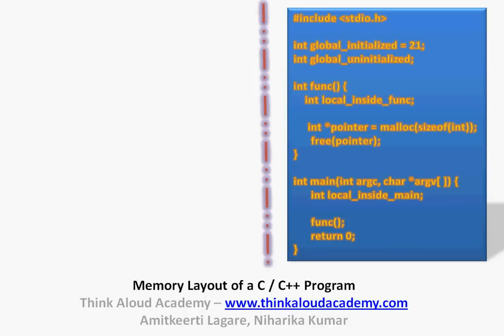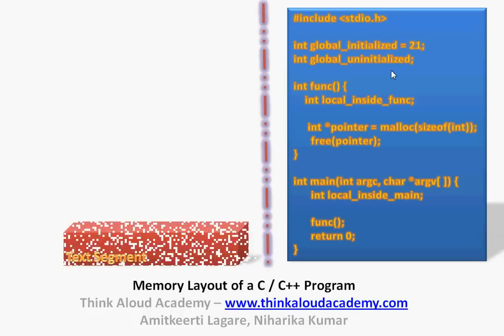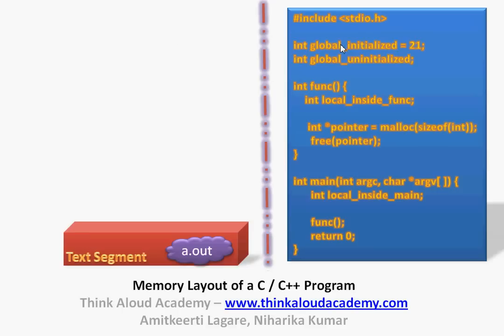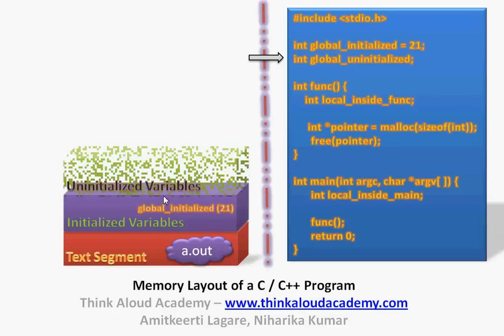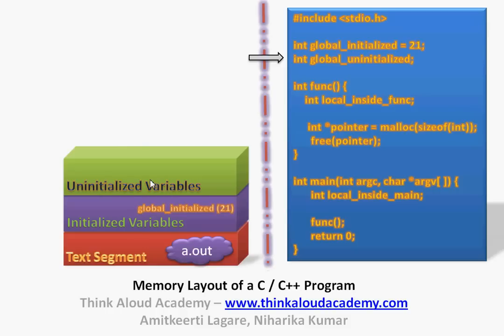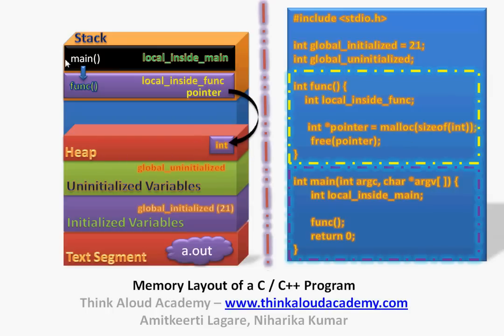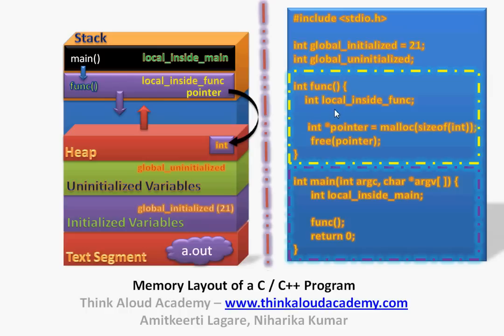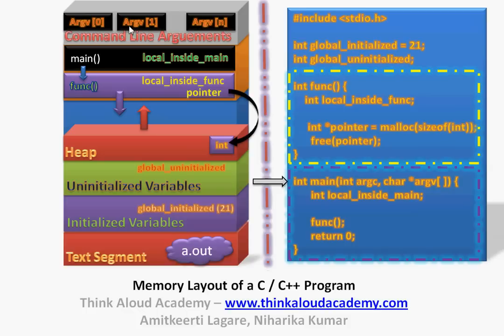C Programming Tutorial 1 : Memory Layout of a C / C++ Program : Think Aloud Academy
In this video we will look at memory layout for a C / C++ program.
When we run a C or C++ program, the loader module loads the executable version of the C / C++ program into a new process and starts executing the program.
Different variables created in the program are stored in different sections of the process.
In this video we will look at all the sections of the memory for a C or C++ program.